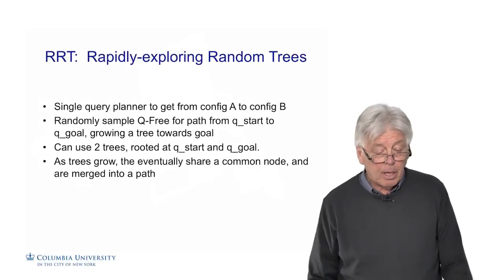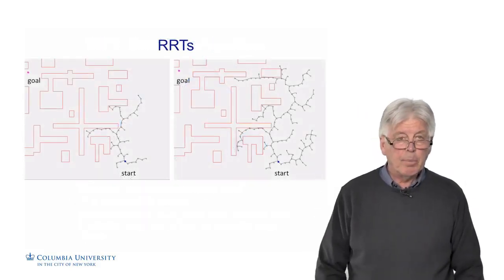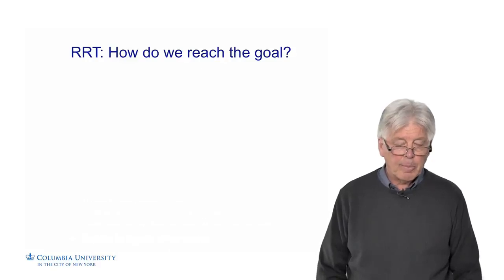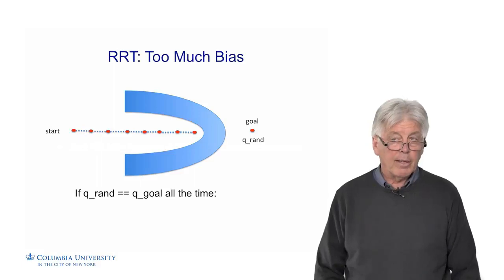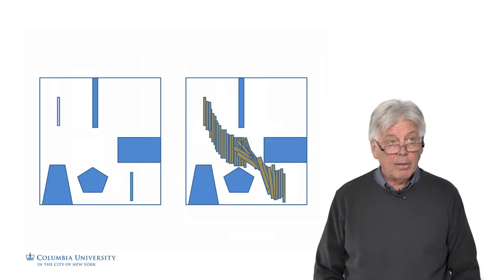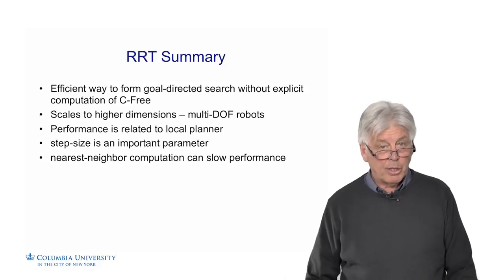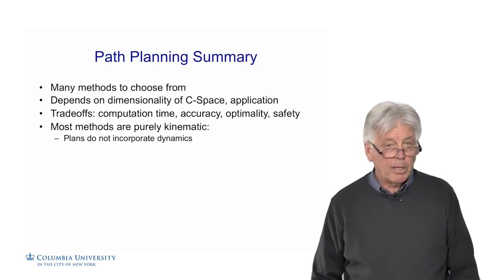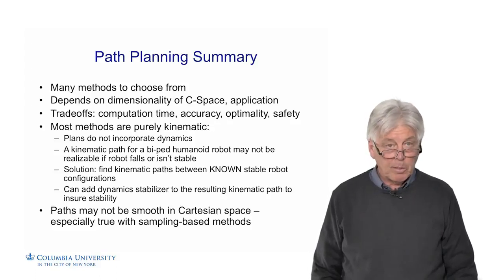Randomly Exploring Random Trees - RRt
On this channel you will find video realted to course (see channel's playlist)